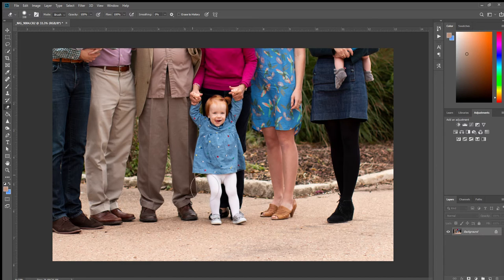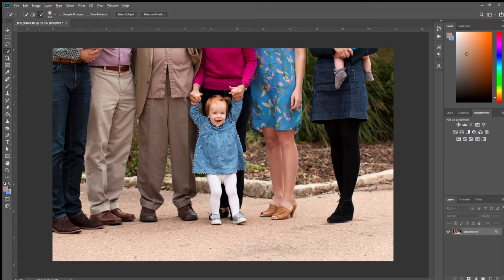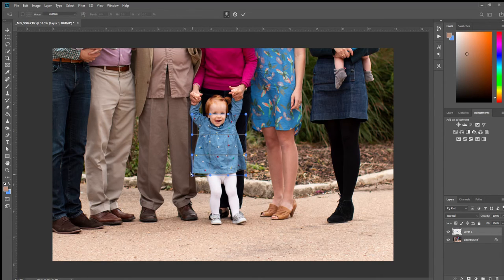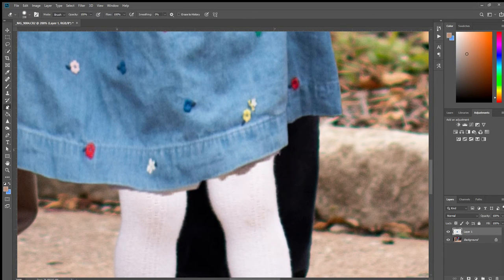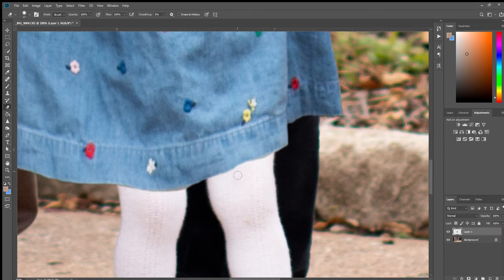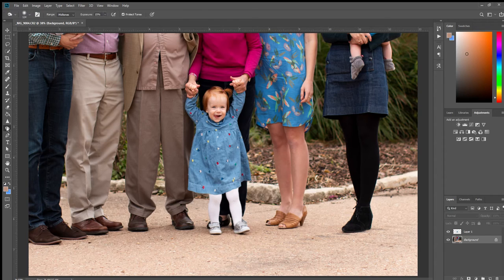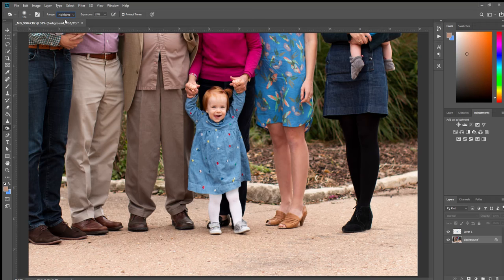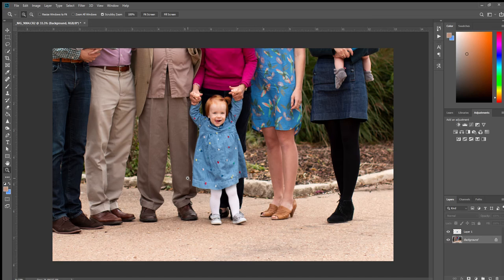photoshop-learn to make a skirt longer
Extending a dress/skirt that is too short